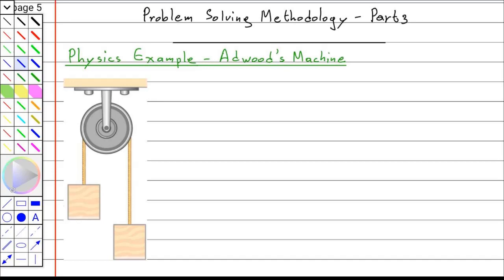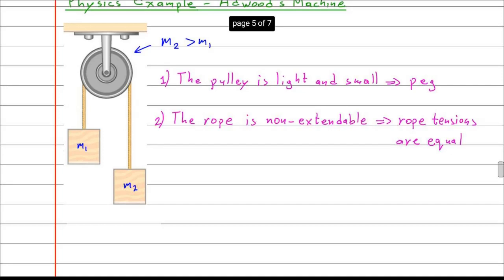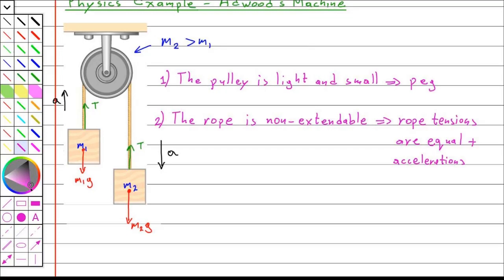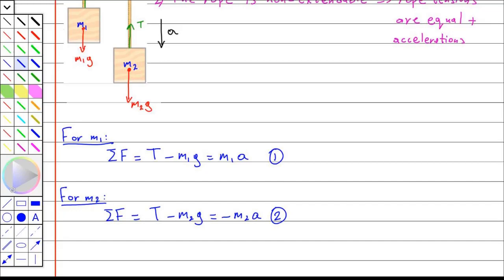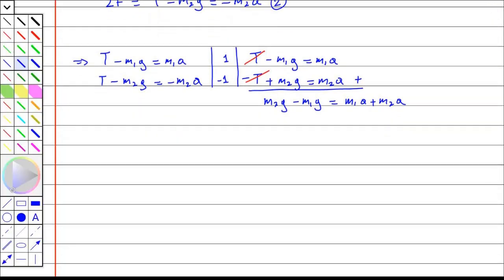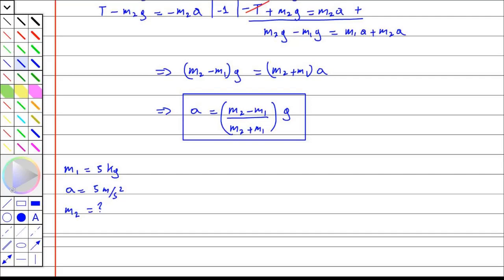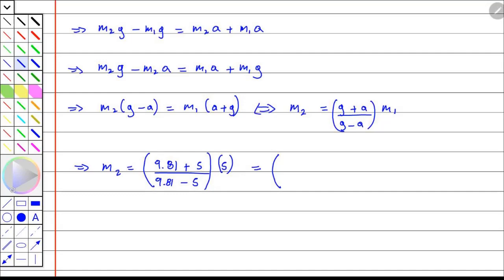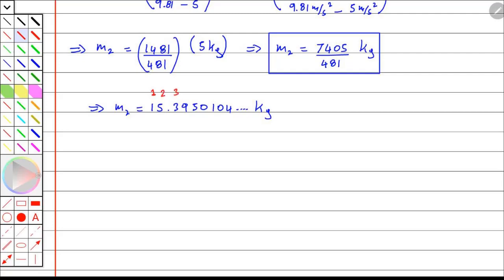Problem Solving Methodology - Part 3 (Atwood's Machine)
This is the third and final episode of the mini-series, using Atwood's Machine as the Physics example, I explain how to place forces on a system of bodies, use Newton's second law to form equations and some tips that I give my pupils and students. Comments are always welcome and thank you for your time.

Tablet: Samsung Tab S4 - with S-Pen
Handwritting App: LectureNotes (Full Version)
Screen Mirroring App: ScreenStream
Screen Capturing Programme: ActivePresenter
Headset/Microphone: Sony WH-CH700N